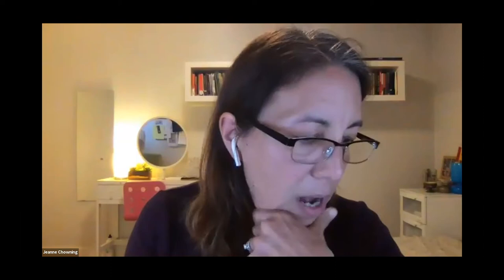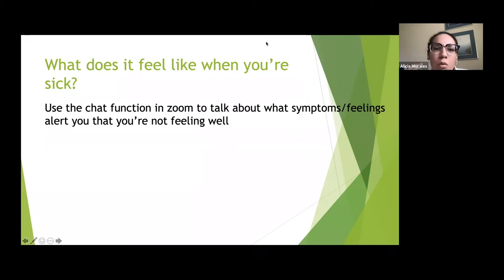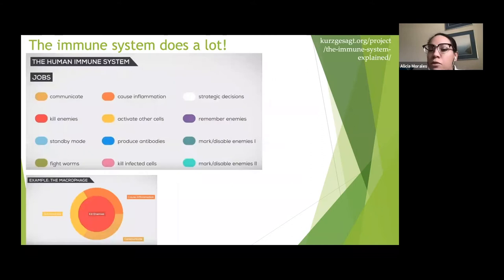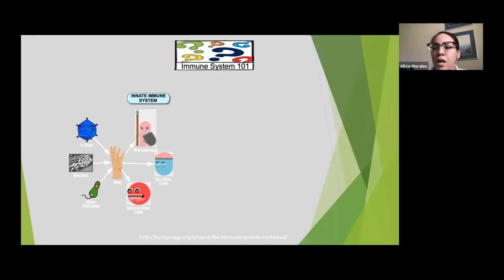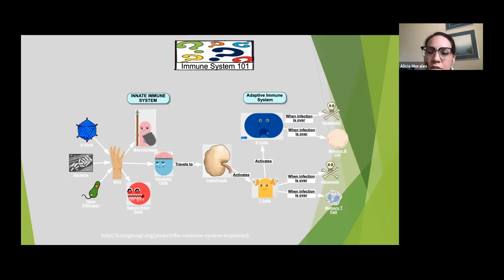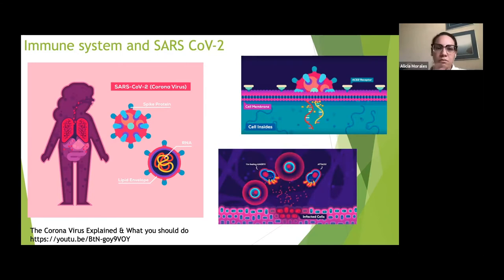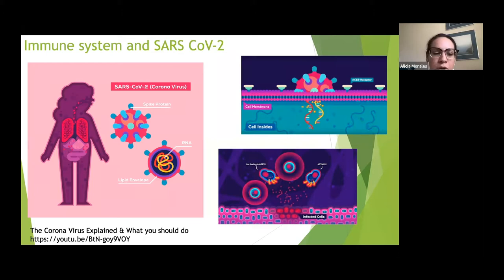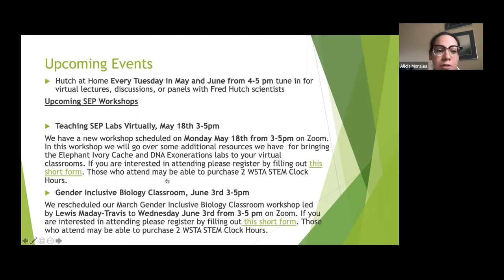Hutch@Home: Immunology 101 | May 5th 2020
The first of our lecture series to bring Fred Hutch science to your homes!

This Hutch@Home lecture was recorded on May 5th, 2020. The speaker is Alicia Morales in the Warren Lab at Fred Hutch on Immunology and the new immunotherapies that her lab is working on.